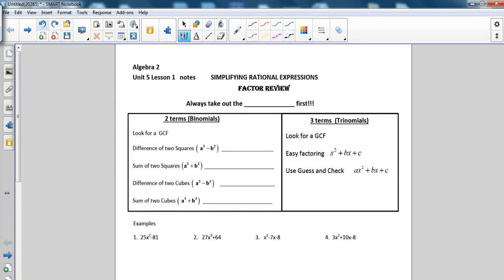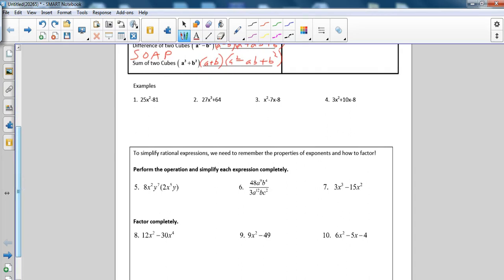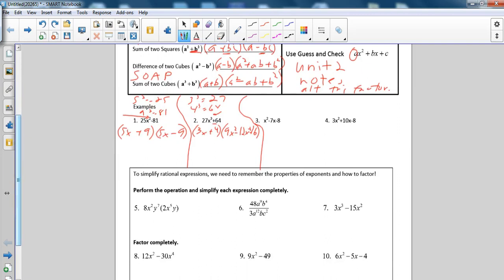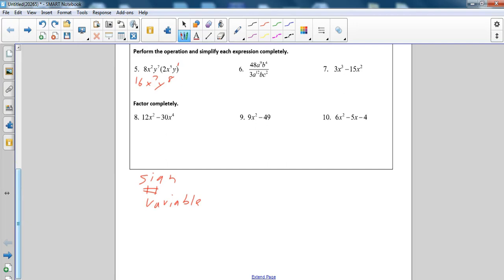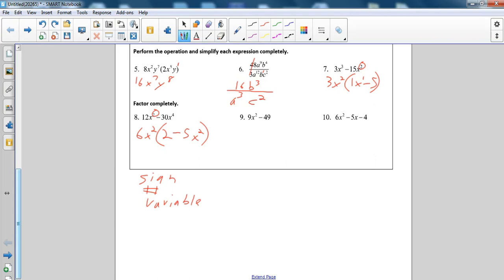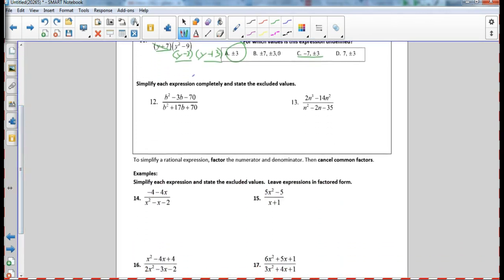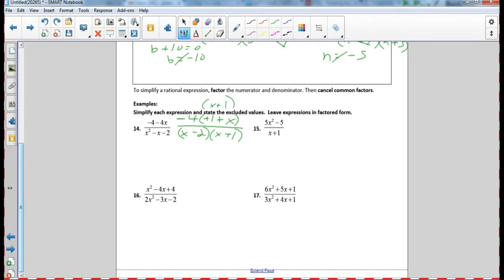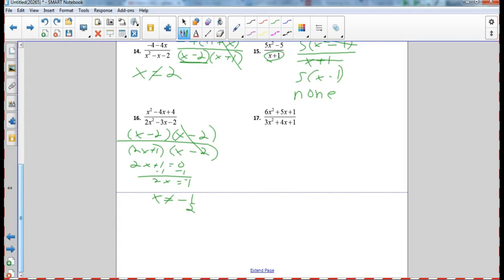algebra 2B 8 1 notes simplify radical expressions